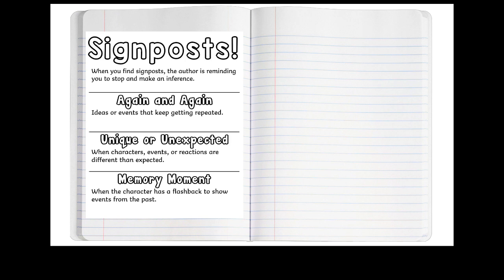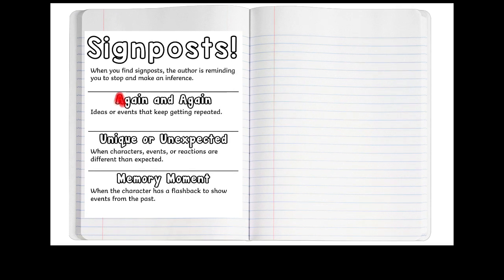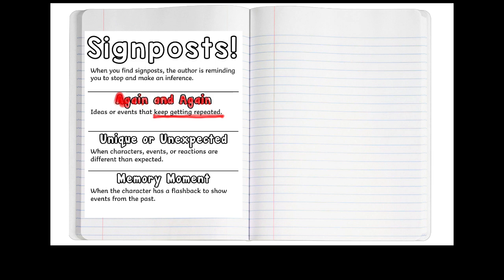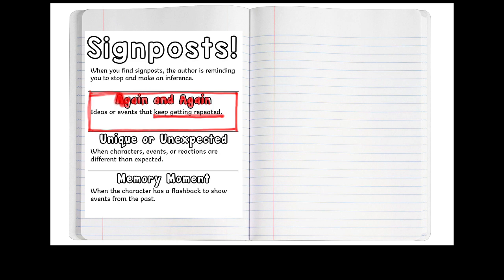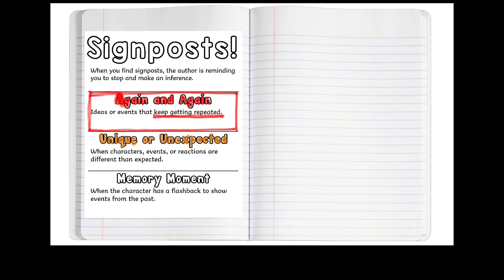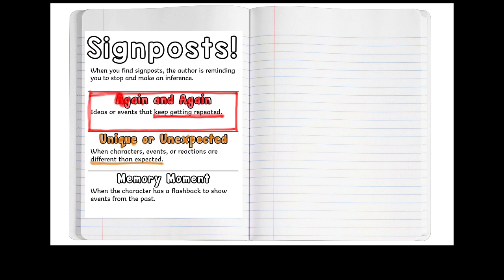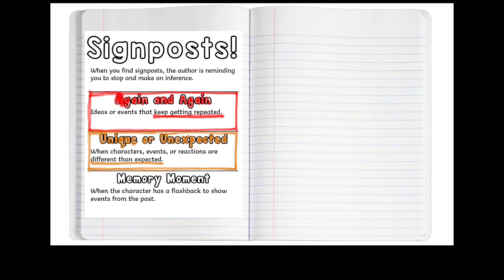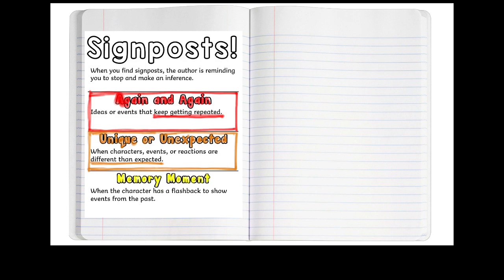Signposts, Part 1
Use this video to catch up on your notes for Signposts, Part 1.  You can pause the video any time to stay caught up.